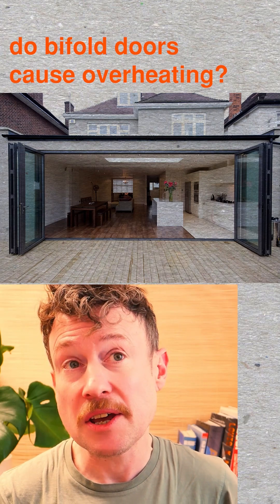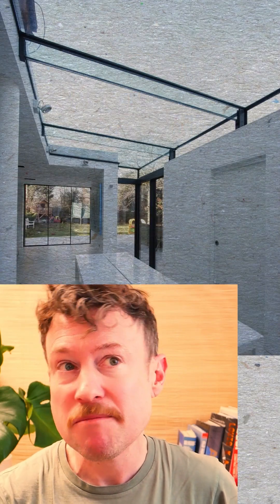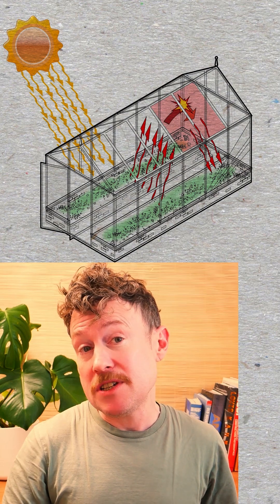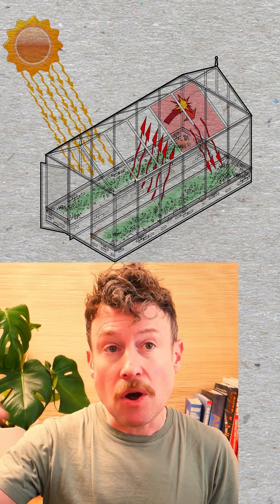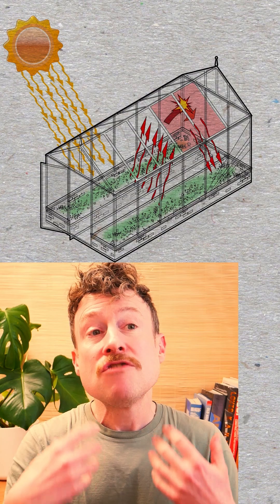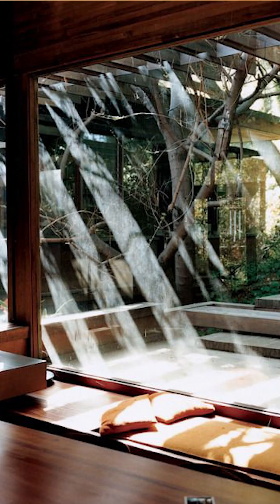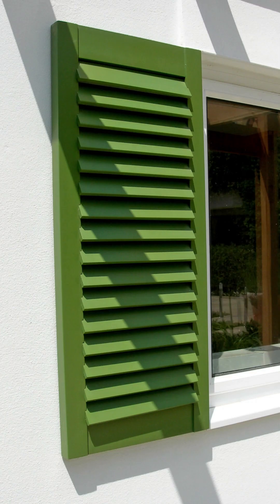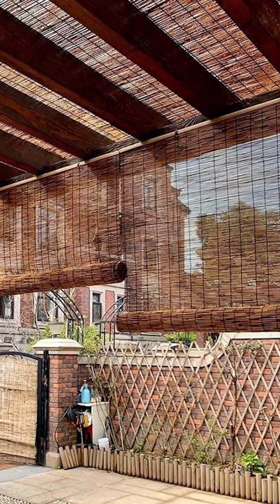Do bifold doors cause overheating? Or glassy spaces generally? Here's how to avoid overheating!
People sometimes say that bifold doors cause overheating. But do they? What about other kinds of glazing?
George from One Point Five Architecture explains the physics of what's going on, and how to stop the Greenhouse Effect ruining your new kitchen extension.